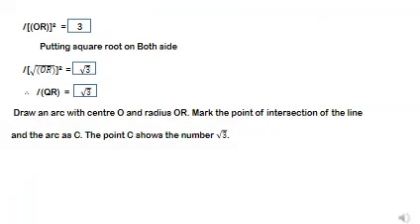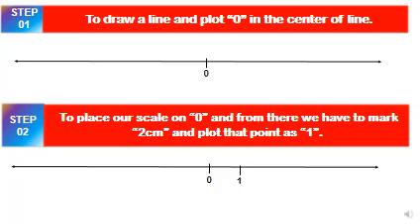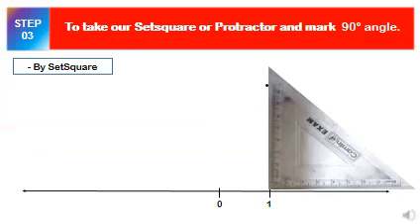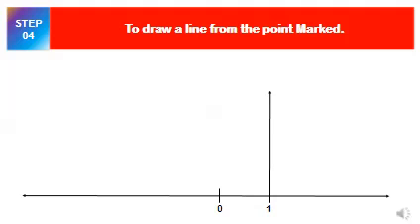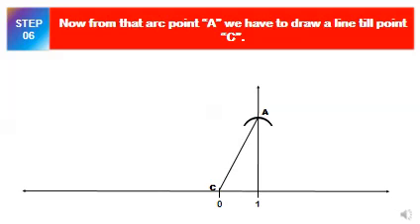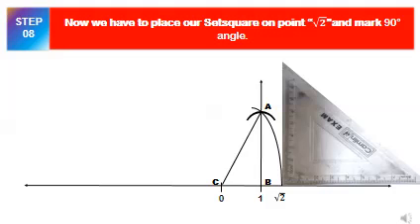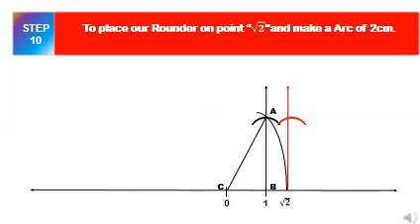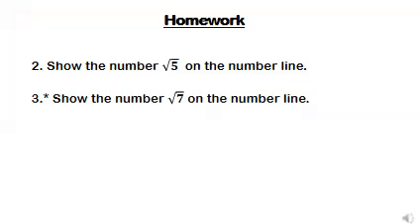Class8th Mathematic PractiseSet 1.4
To Enroll with our class Contact Admission office 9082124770/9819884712